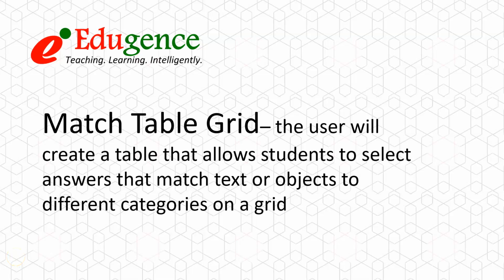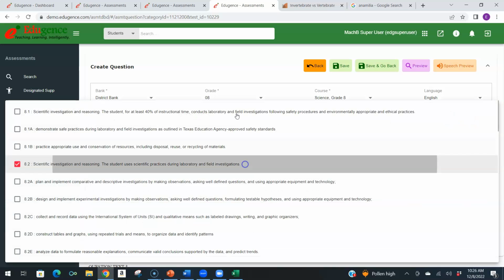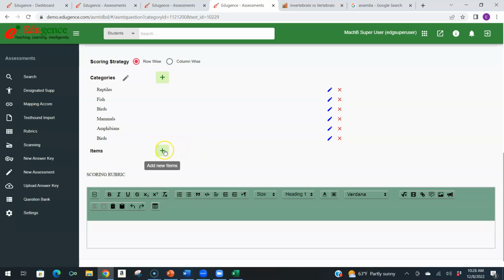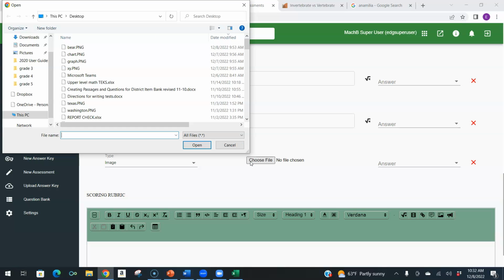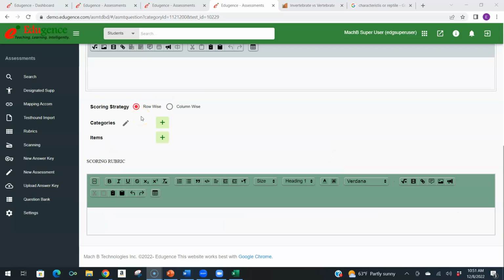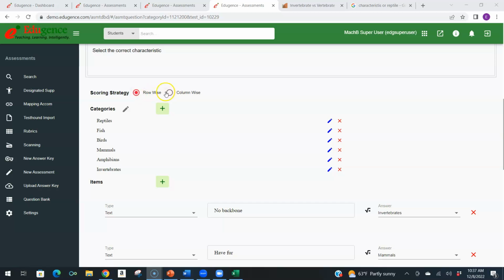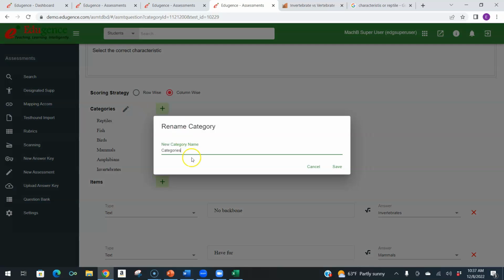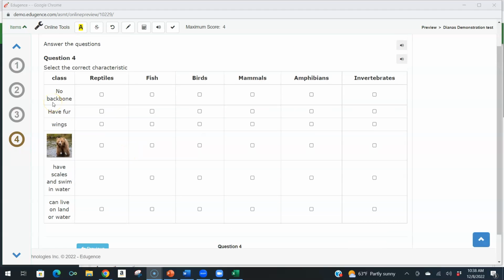Match Table Grid